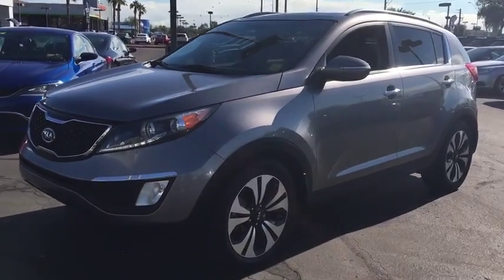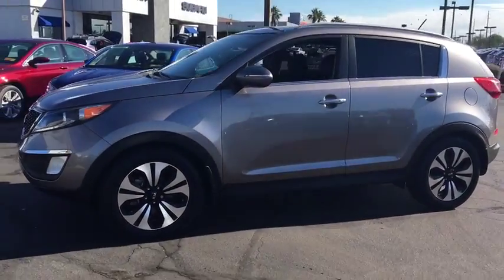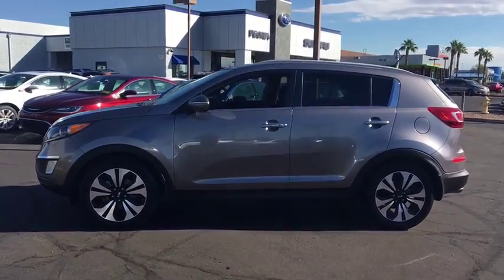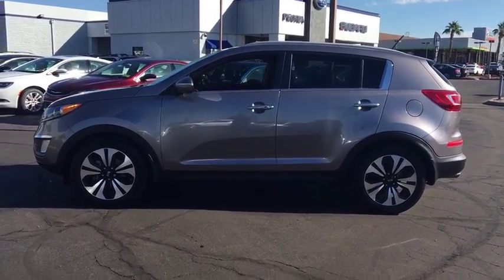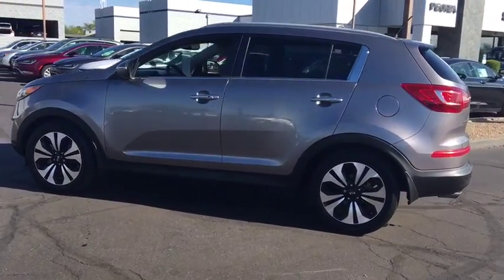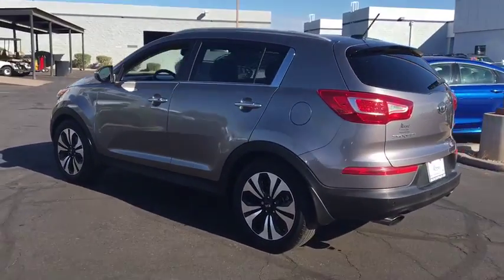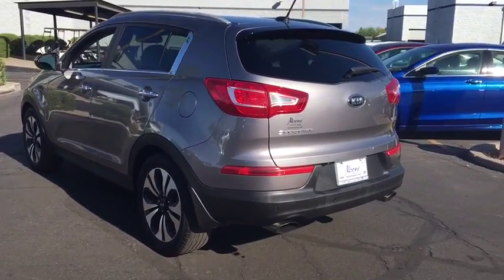2012 Kia Sportage Peoria, Surprise, Avondale, Scottsdale, Phoenix, AZ 45250A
Solid and stately, this 2012 Kia Sportage banished all limitations in creating every last detail. With a Turbocharged Gas I4 2.0L/122 engine powering this Automatic transmission, this ride is an intoxicating mix of precise machining and charm. It's outfitted with the following options: Ventilated front/solid rear disc brakes, Variable intermittent rear wiper, Variable intermittent front windshield wipers, UVO infotainment system, Unique SX grille, Trip Computer, Towing hook, Tire pressure monitoring system, Temporary spare tire w/steel wheel, and Supervision gauge cluster . Visit Moore Chrysler Jeep at 8600 West Bell Road, Peoria, AZ 85382 today.